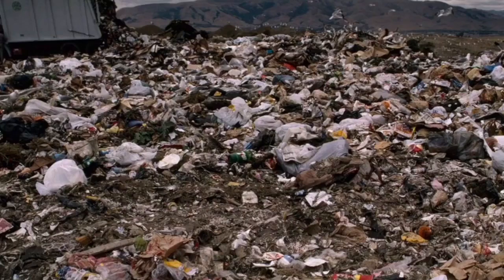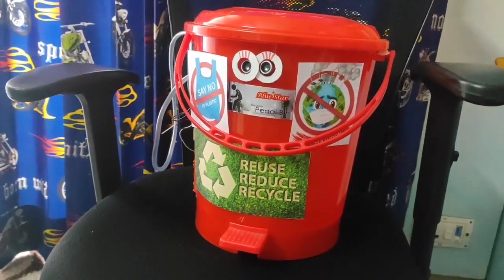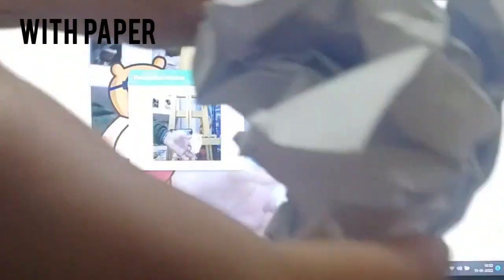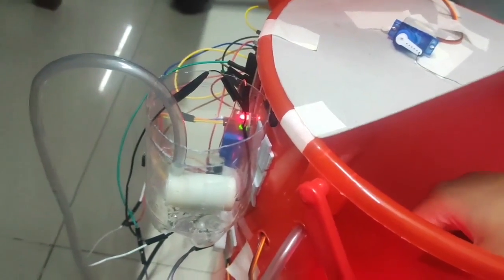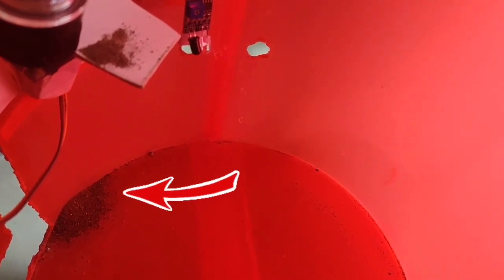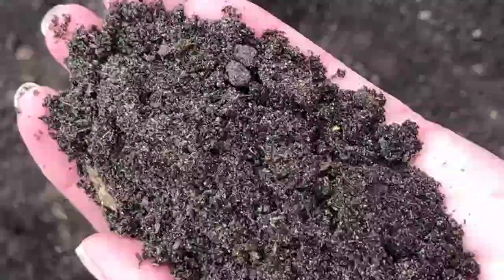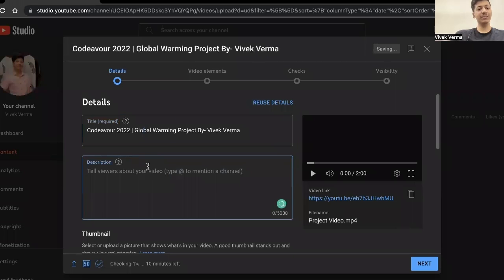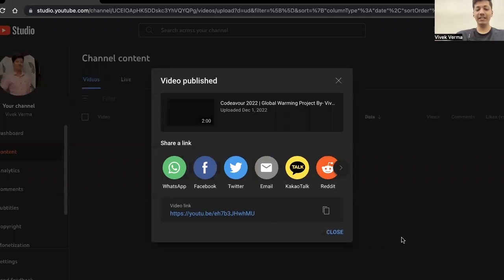How to make a project video for Codeavour 2022? | Codeavour 2022 International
Codeavour 2022 is the biggest Global AI & Coding Competition hosted annually by STEMpedia at an International Level for students of Age Group 7-18 years, where they make innovative projects in PictoBlox with the destined purpose of making the world a better place.

In this video, we are explaining the steps to make a project video for Codeavour 2022.

If you haven't registered yourself then kindly click on the link (below) and also check out our “How to register for Codeavour 2022?” video for better understanding.

In case you don’t know how to submit your project then kindly check our “How to submit a project for Codeavour 2022?” video.

For regular updates please join our Telegram Group by clicking this

Don't forget to download the latest version of PictoBlox

Regards,
Team Codeavour 2022